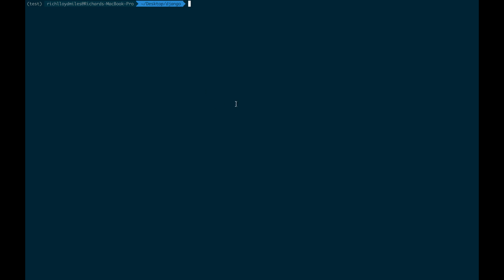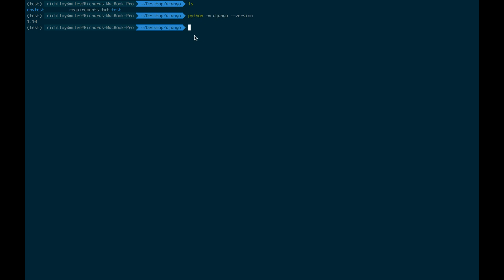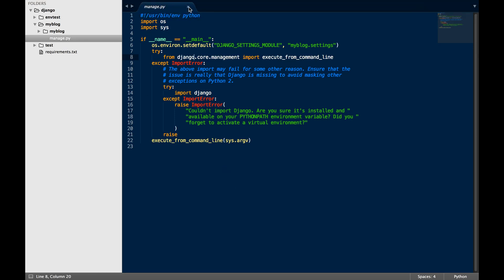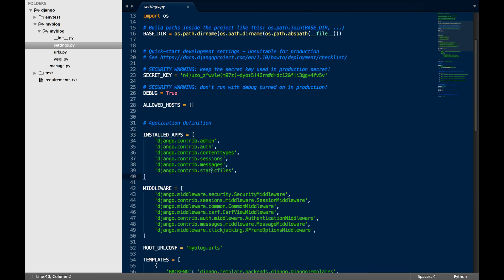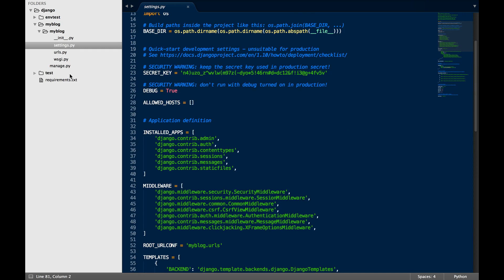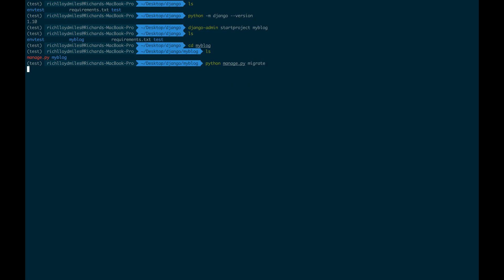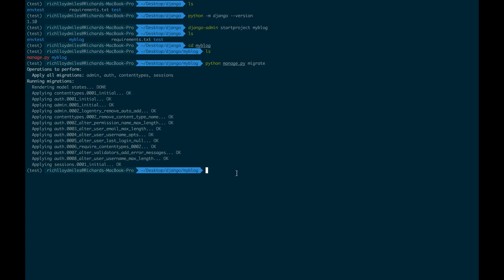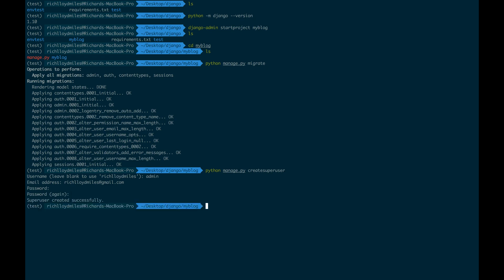Django for WordPress Developers (012 setting up the basics of django)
Learn how to code in python and how to use Django while drawing parallels to WordPress